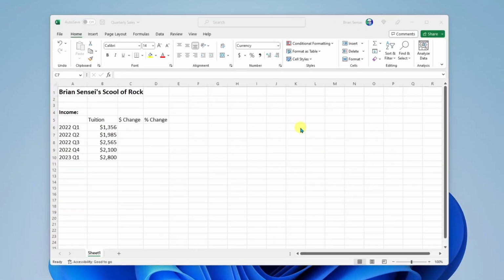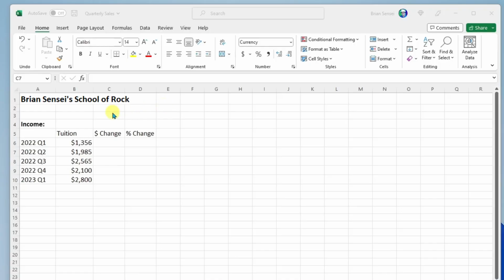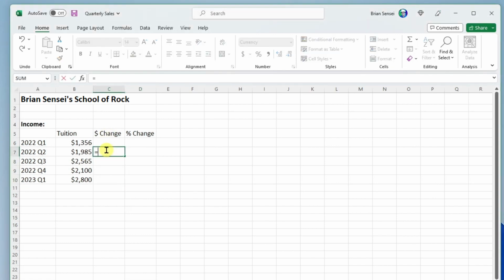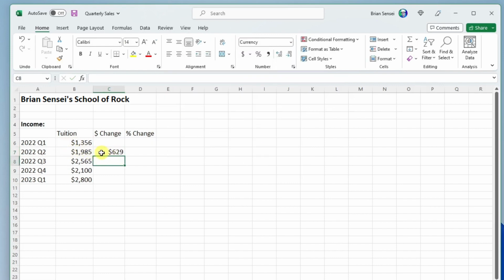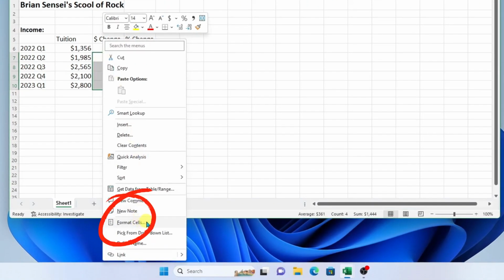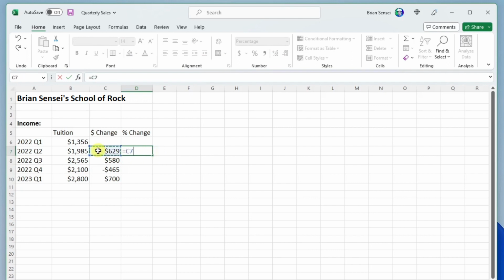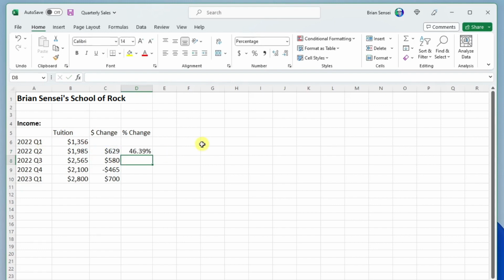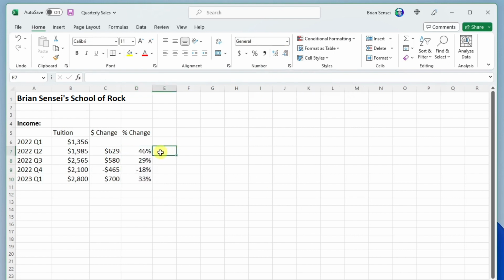How to Calculate Percentage Change in Excel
Learn how to calculate percentage change in a list of data values in Microsoft Excel. In this example, I show how to calculate the percentage change in quarterly income over time.

This one is for John, a subscriber who requested this tech tip.

🙏Credits:
School of Rock; TM & © Paramount (2003)